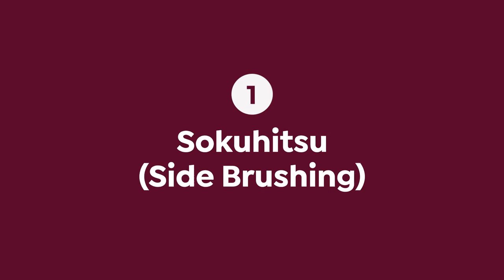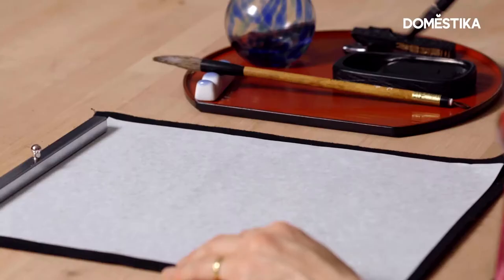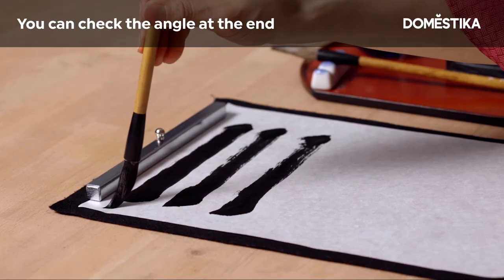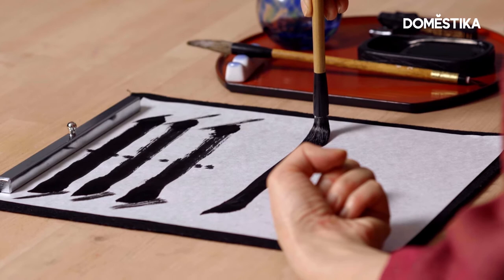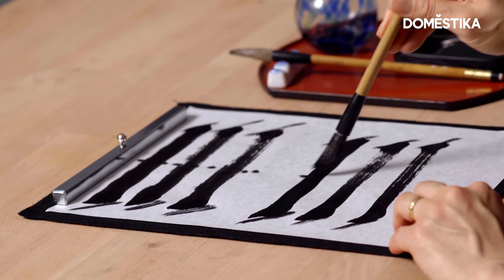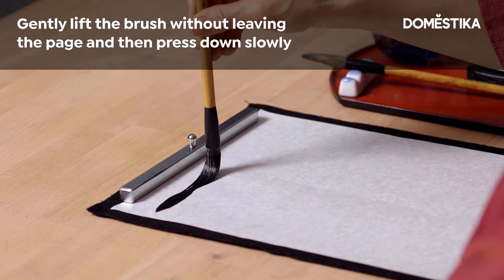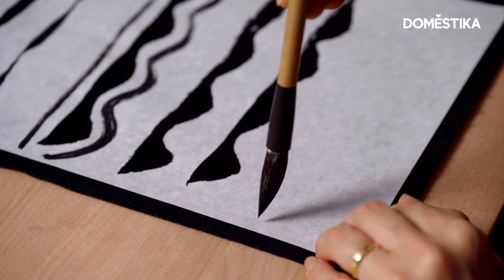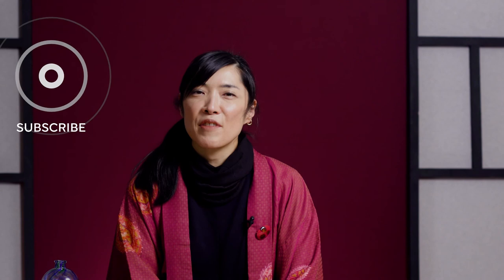Japanese Calligraphy Tutorial: 4 Basic Lines (Beginners) | Rie Takeda | Domestika English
In this beginner’s guide, artist and professional calligrapher Rie Takeda shows you how to practice basic lines in a traditional Japanese writing style.

💥Did you enjoy this tutorial? If you want to learn more about how to create beautiful calligraphy, check out Rie Takeda’s online course “Shodo: Introduction to Japanese Calligraphy”:

⏰ Timecodes ⏰
00:00 Japanese Calligraphy Tutorial for Beginners
00:06 How to hold the calligraphy brush
01:52 Direct Brushing
03:30 Exercises to practice Japanese calligraphy
4:27 Wave-exercise in side brushing